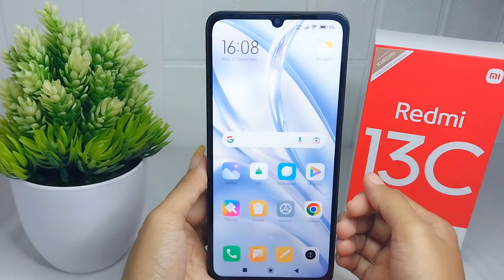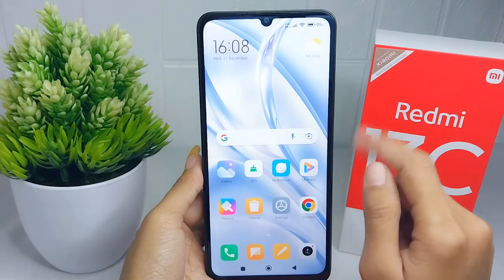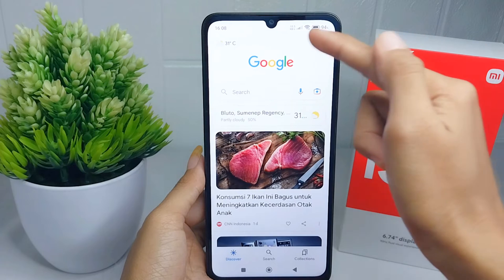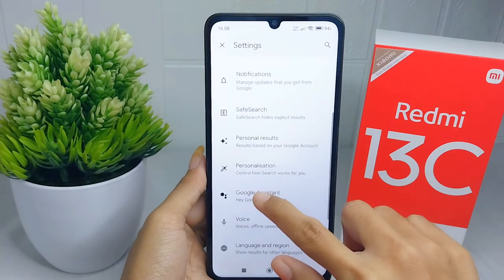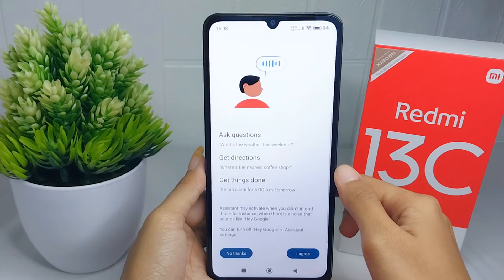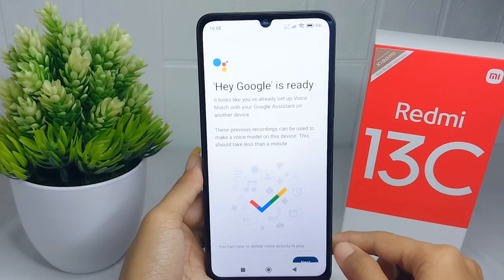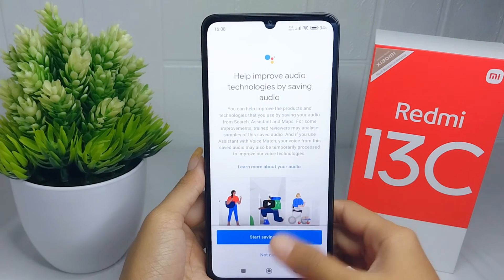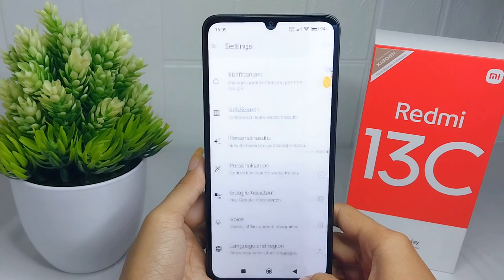How to Activate Google Assistant On Redmi 13C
This tutorial deals with search:
how to activate google assistant
redmi 13c
how to enable google assistant on redmi 13c
google assistant redmi 13c.